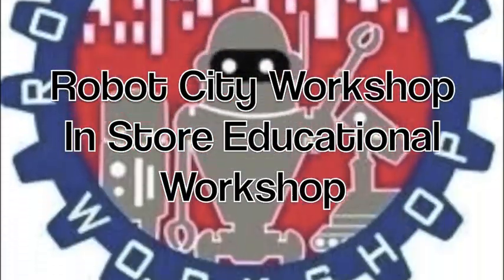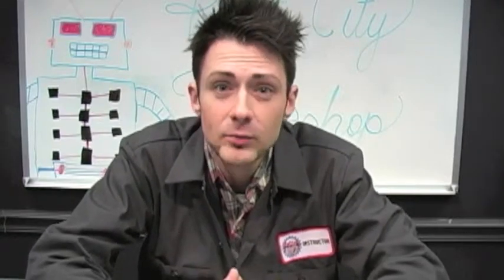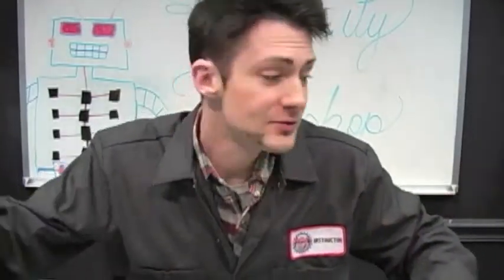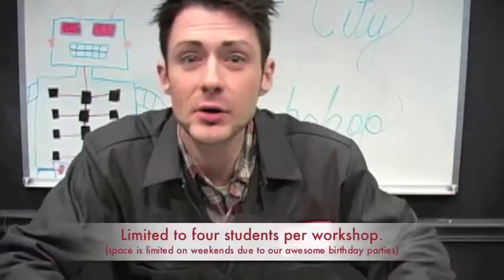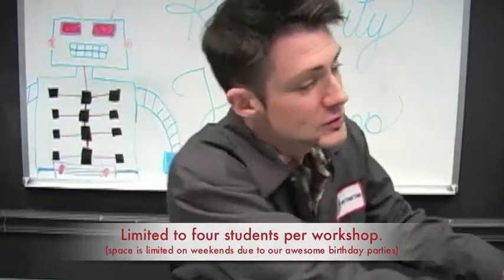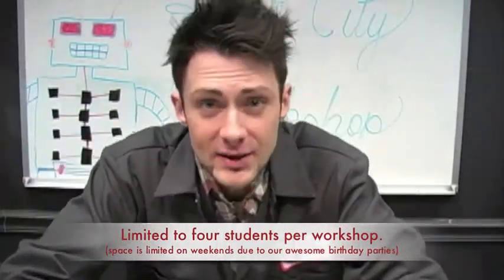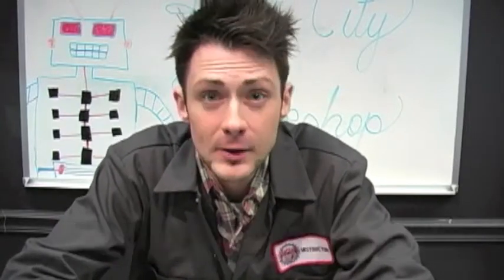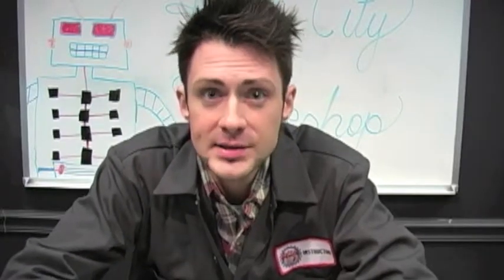Educational Workshops at Robot City Workshop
We have workshops for a variety of ages! Each workshop is set with a number of builds at varying levels of difficulty.